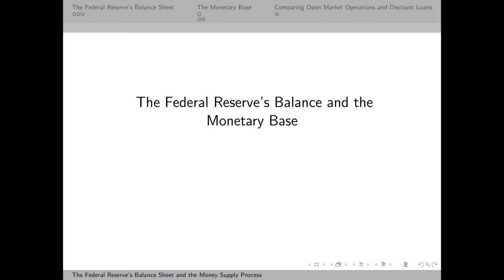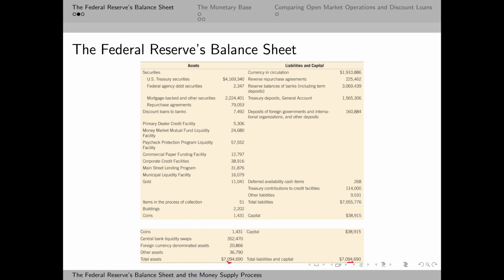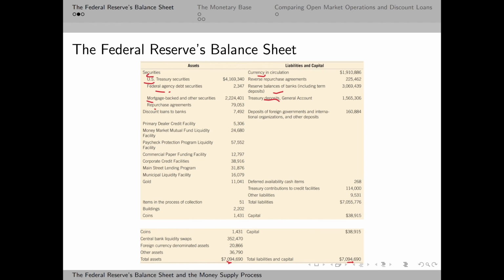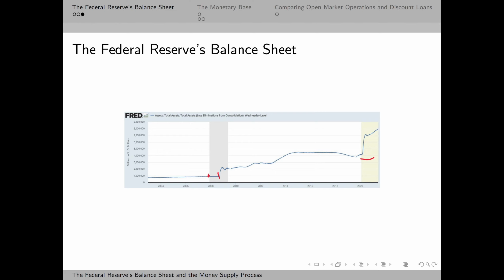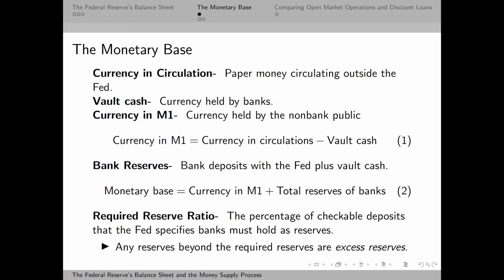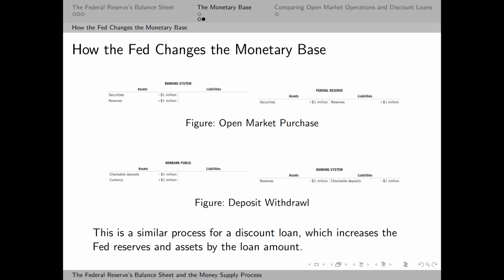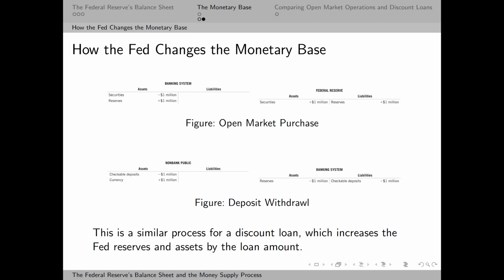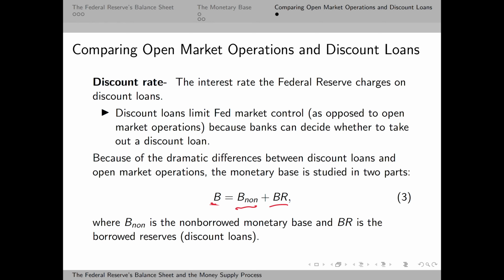Chapter 14.1 Video ECON 380